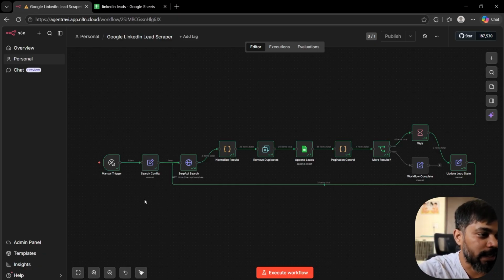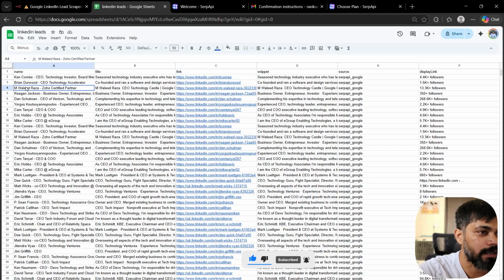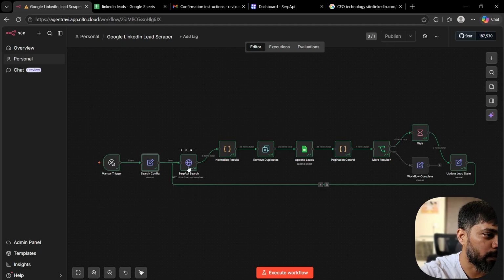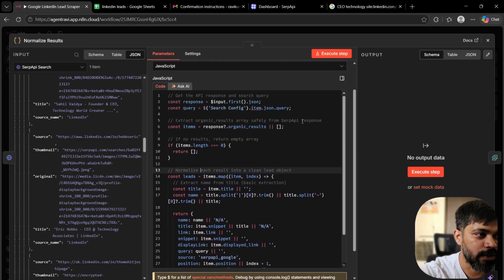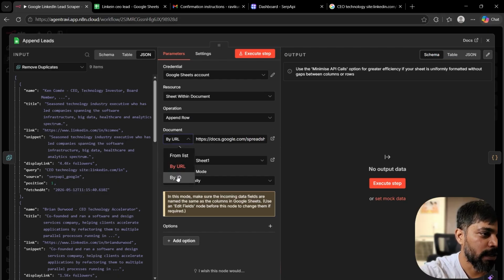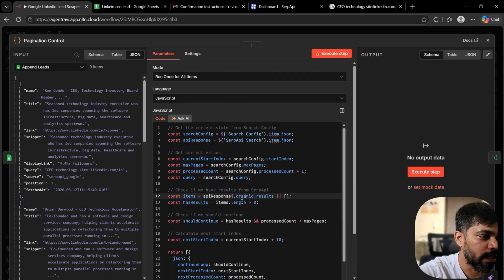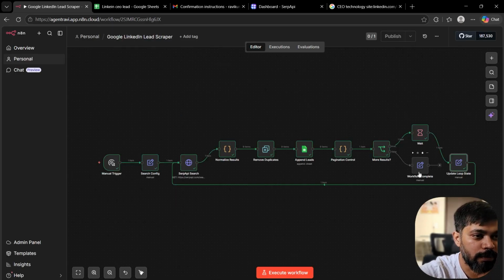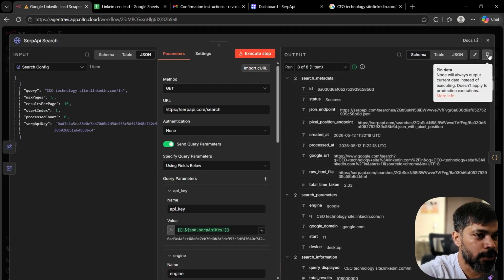Scrape Unlimited LinkedIn Leads with n8n + SerpAPI (FREE Automation)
🔥 In this video, I’ll show you how to build a powerful LinkedIn lead scraping automation using n8n, SerpAPI, Google Search, and Google Sheets — without expensive scraping tools or paid lead generation software.

This workflow automatically:
✅ Finds LinkedIn profiles
✅ Scrapes lead data from Google search results
✅ Extracts names, titles, profile URLs & snippets
✅ Avoids duplicate leads
✅ Loops through pages automatically
✅ Saves everything directly into Google Sheets

Perfect for:

* Freelancers
* Agencies
* Cold email outreach
* AI automation businesses
* Lead generation systems
* Sales automation

00:00 – Intro
00:42 – How the LinkedIn scraper works
02:10 – Live workflow demo
03:35 – Understanding pagination in n8n
05:12 – Setting up Google Search API
07:20 – Creating Google Cloud project
09:15 – Getting API Keys
10:48 – Setting up Programmable Search Engine
13:04 – Connecting API inside n8n
15:10 – Extracting LinkedIn profile data
17:25 – Preventing duplicate leads
19:02 – Sending leads to Google Sheets
20:55 – Scaling to 1000 free leads/day
22:30 – Advanced automation ideas
24:15 – Final workflow overview

✔ How to scrape LinkedIn profiles using Google Search
✔ How to automate lead generation using n8n
✔ How pagination works in automation workflows
✔ How to store leads in Google Sheets
✔ How to build scalable outreach systems
✔ How to generate free B2B leads daily

* AI Cold Email Automation
* LinkedIn AI Outreach Agents
* Autonomous Lead Generation Systems
* AI SDR Automation
* n8n AI Agent Workflows
* CRM Automations